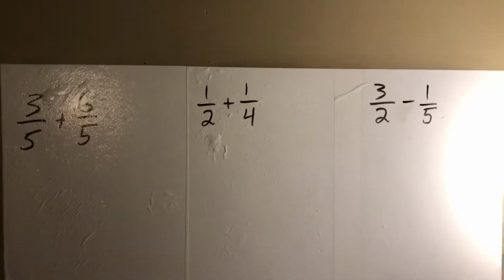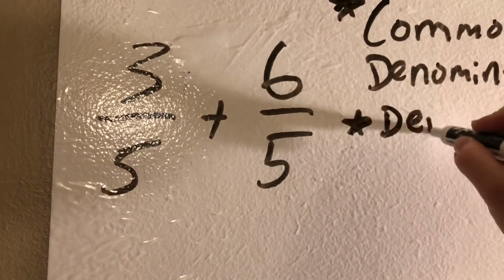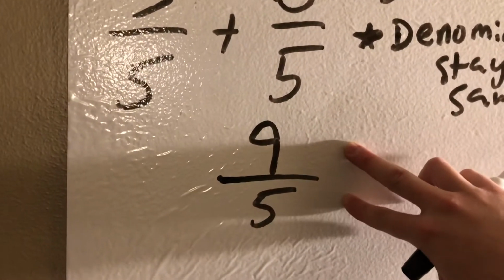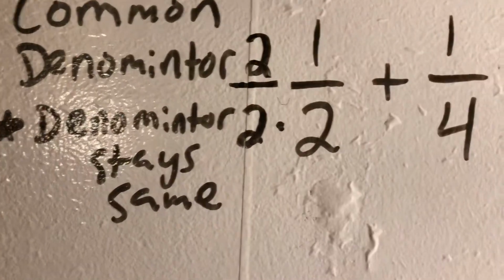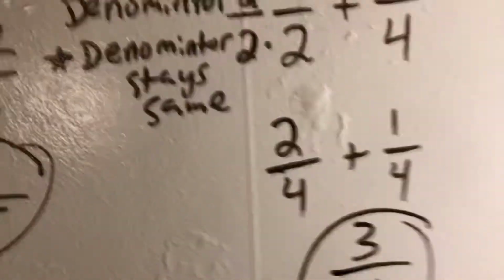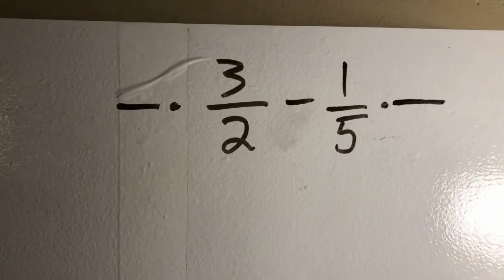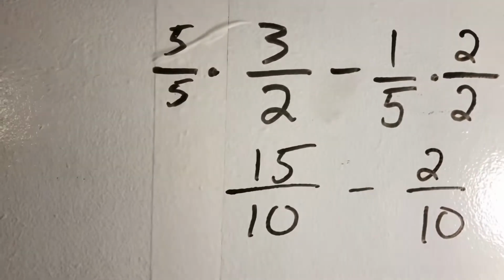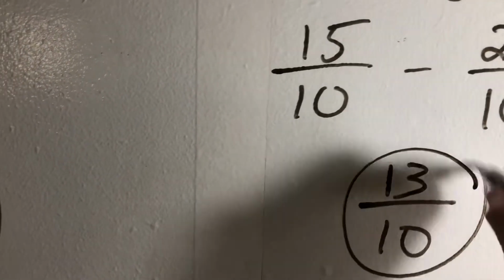Adding and subtracting fractions